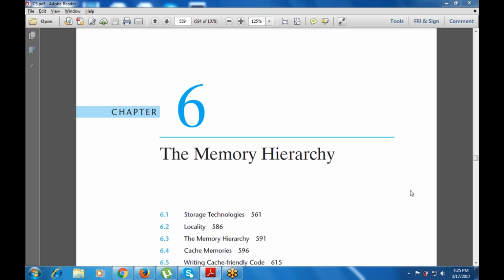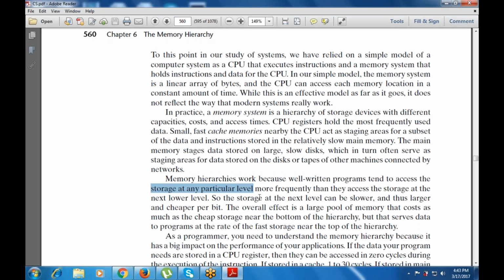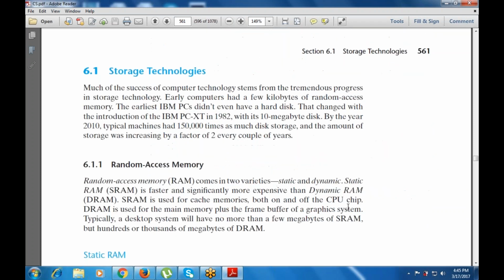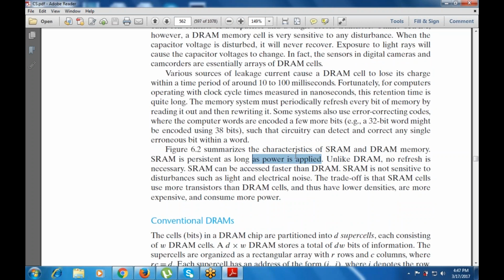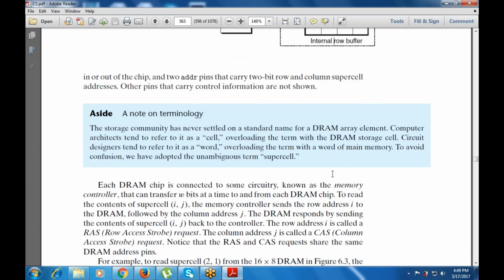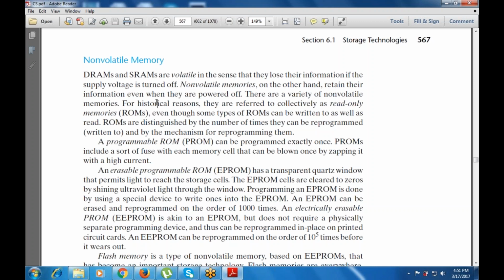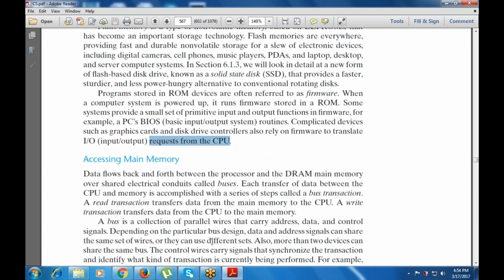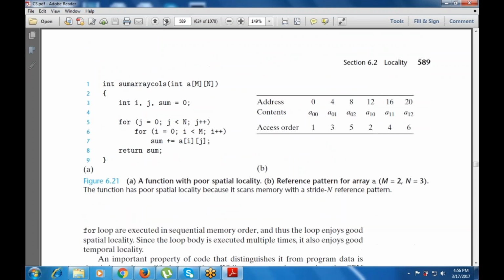Revision of Computer Systems - Memory Hierarchy